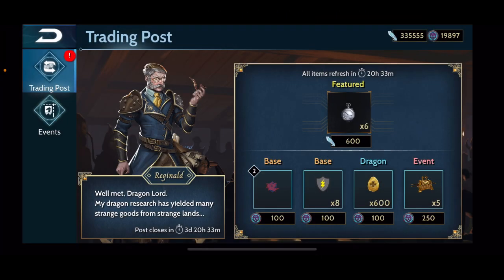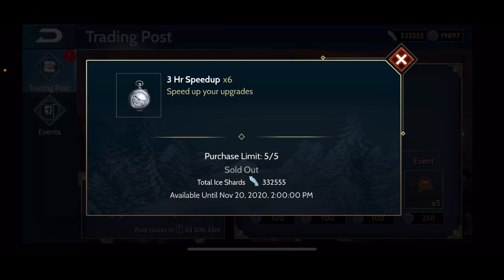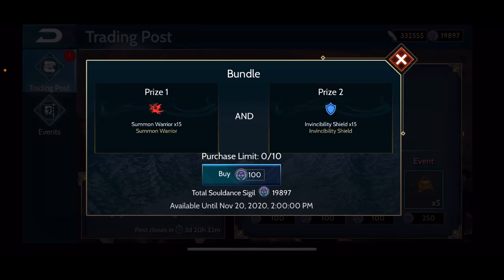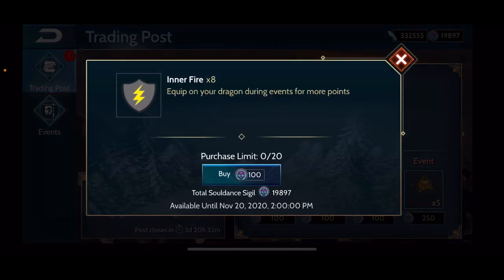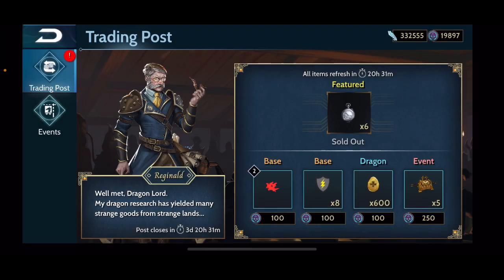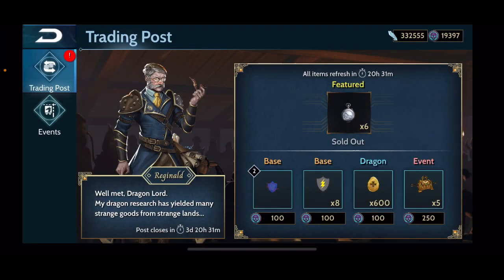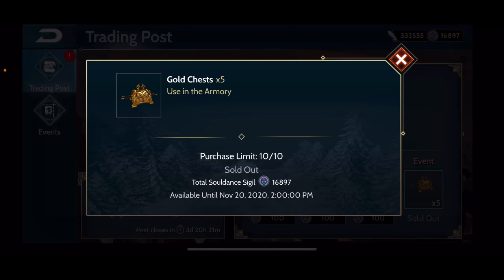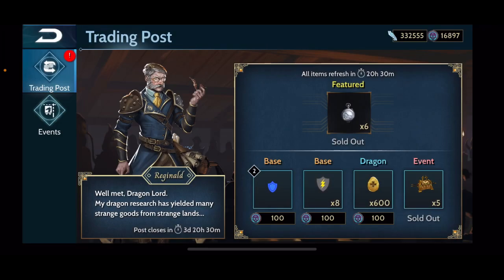Trading Post Day 2 - Timers and Gold Chests! War Dragons Guides